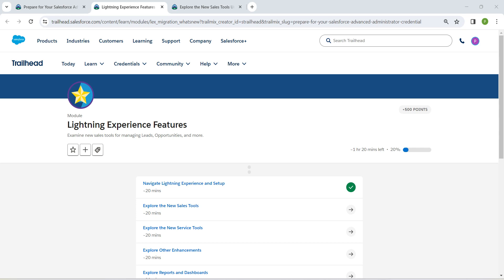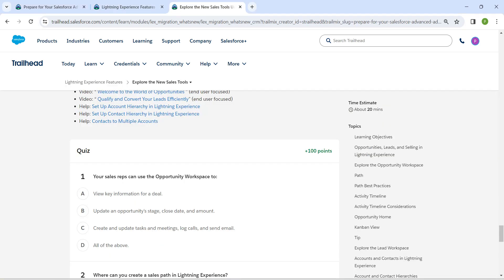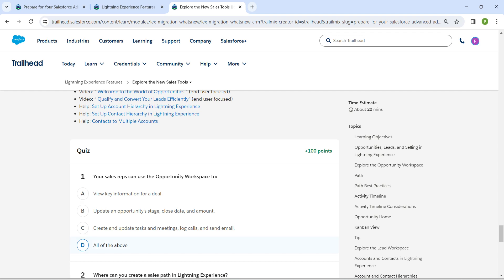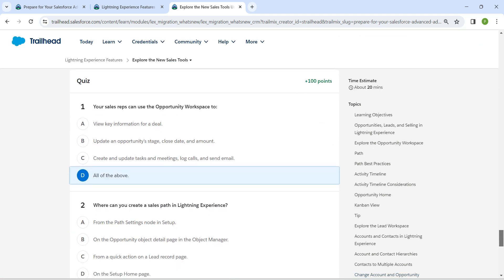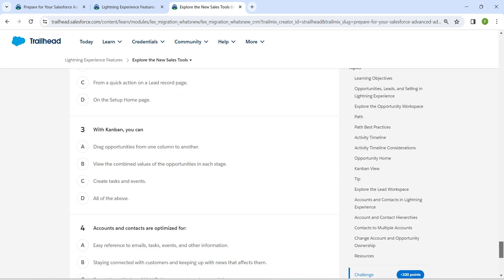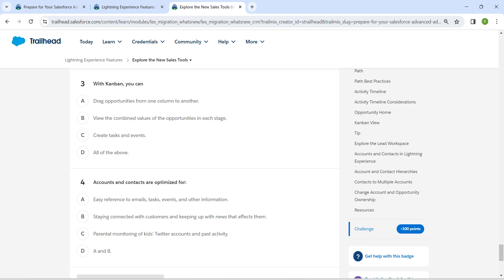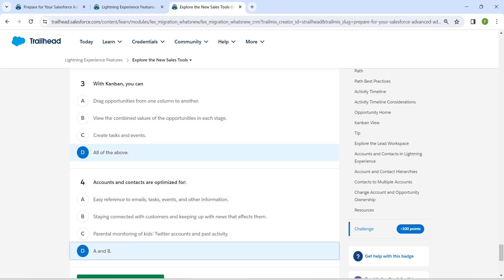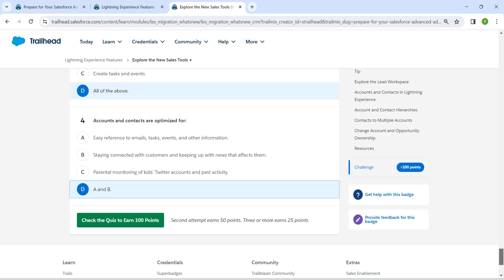Explore the New Sales Tools || Lightning Experience Features || Challenge 2